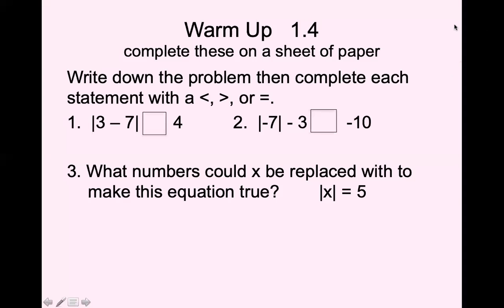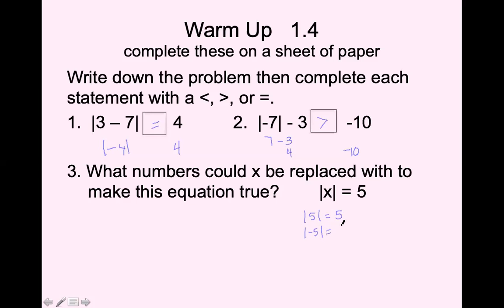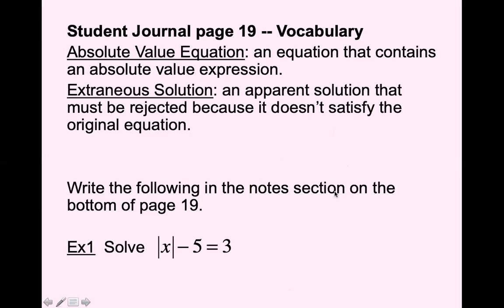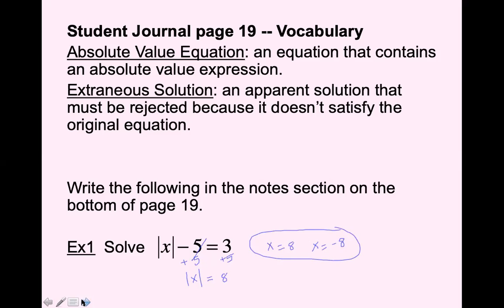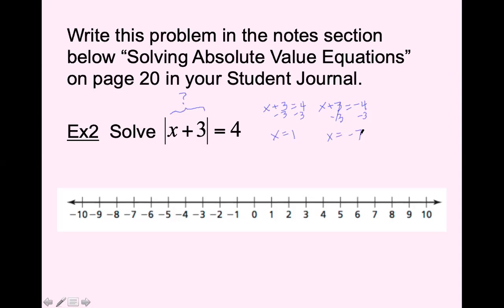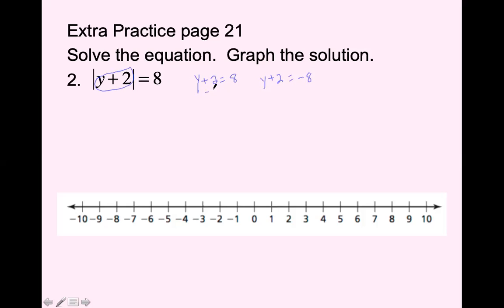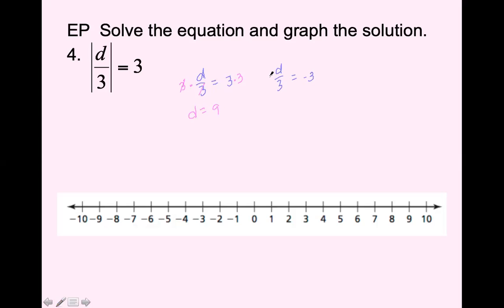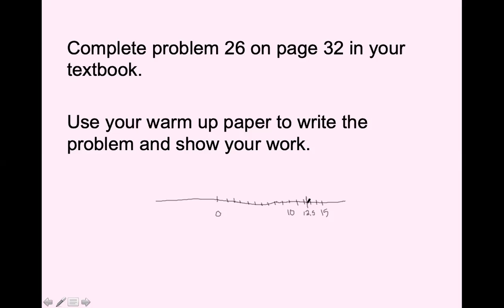1-4 Soving Absolute Value Equations